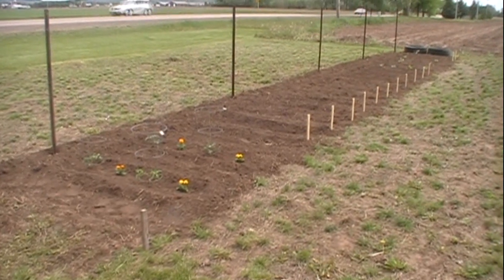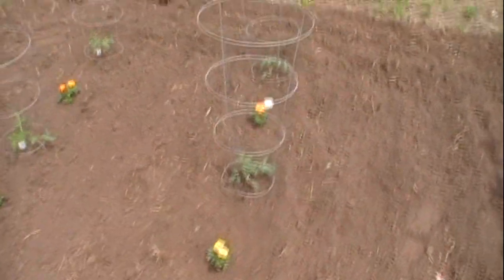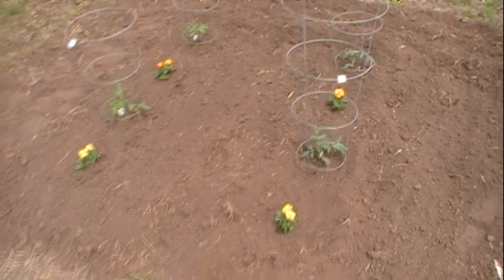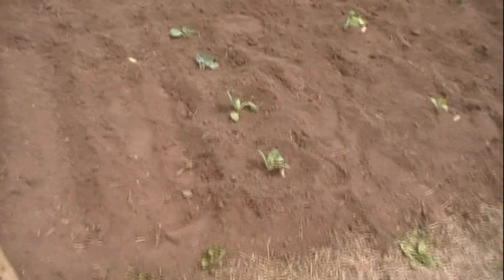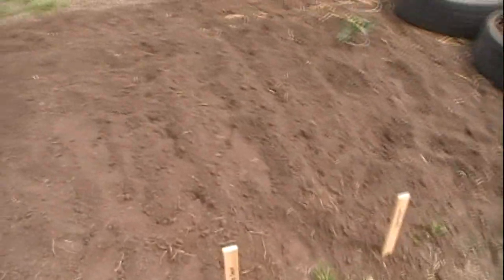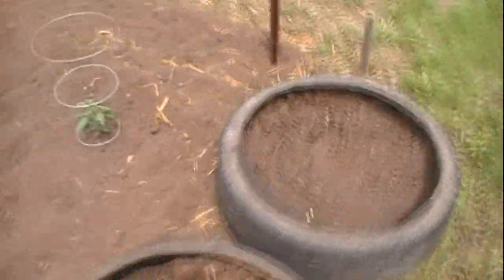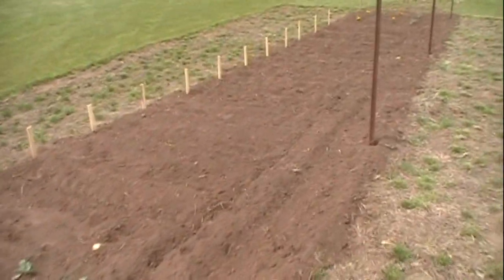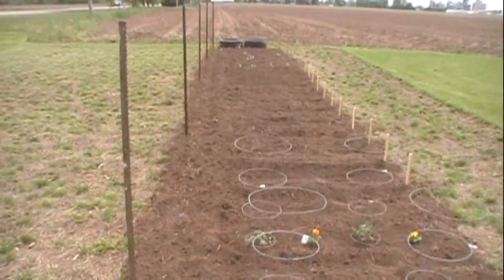Growing your own Vegetables for Food Storage by HPFirearms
Just got my garden planted for this summer. Little late for planting compared to down south but up here you have to wait to reduce the risk of frost. Not a whole lot going in this year but should reap plenty for some canning this fall. I will post follow up videos every couple of weeks.